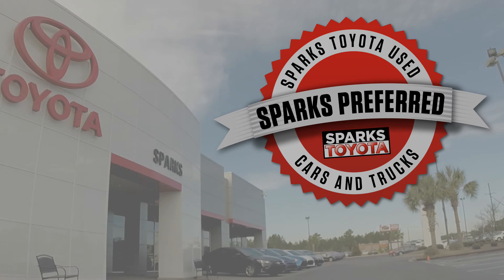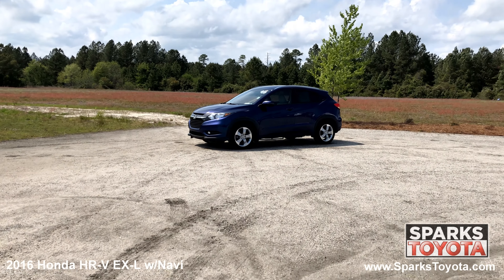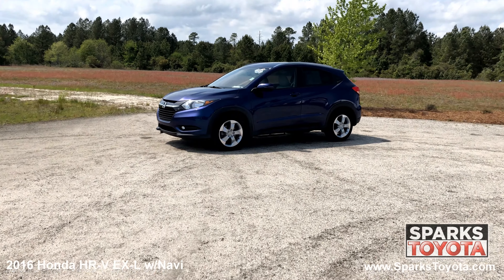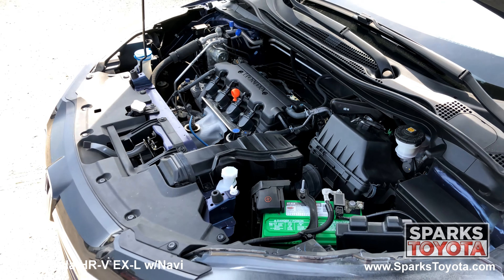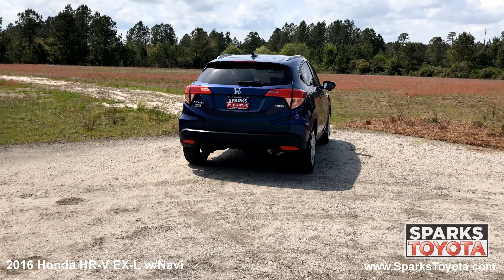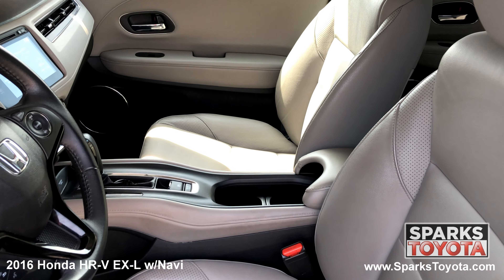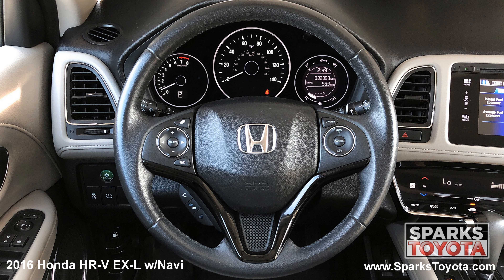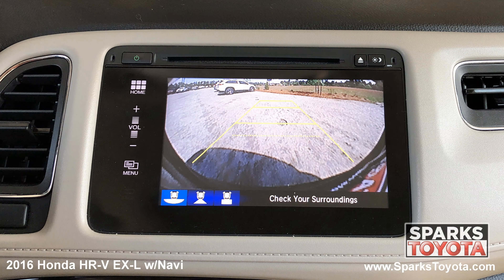2016 Honda HR-V EX-L w/Navi at Sparks Toyota - SOLD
SPARKS CERTIFIED: Price includes a 7 Year or 100,000 Mile Limited Powertrain Warranty from date of original use! Enjoy peace of mind with a 160 Point Inspection to bring the Certified Vehicle back to as new condition as well the included towing and rental car coverages. Plus save more with complimentary recommended factory service for two years or 30,000 miles here at Sparks Toyota and membership in the Sparks Preferred Customer Program! *** CLEAN 1-OWNER CARFAX! *** This Honda HRV EXL is well equipped with Navigation, Privacy glass, Splash guards, High mount rear door handles, Sun roof, CD player, Backup camera, Push button start, All wheel drive, Alloy wheels, Power heated mirrors with signals, LED brake lights, Auto headlamps, Fog lights, SIRIUSXM, Bluetooth, Speed compensating volume, Heated leather seats, Selective internet, Cruise, Auto climate, Voice recognition, Outside temp, Perimeter alarm, Right body side camera and much more! *** Honda is well known for producing efficient, fun-to-drive and fun-to-own vehicles at affordable price points. The new 2016 HR-V is the latest of the breed.

2016, Honda, HRV, EXL, SUV

Visit our dealership:
Sparks Toyota
4855 Highway 501
Myrtle Beach, SC 29579